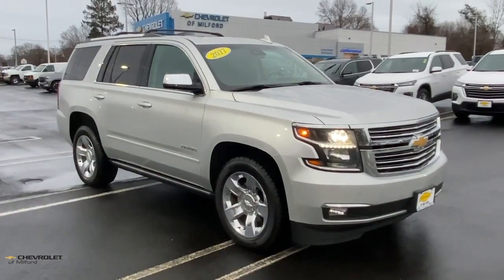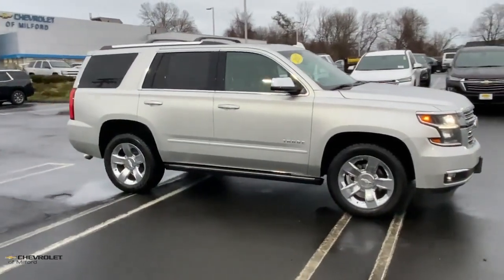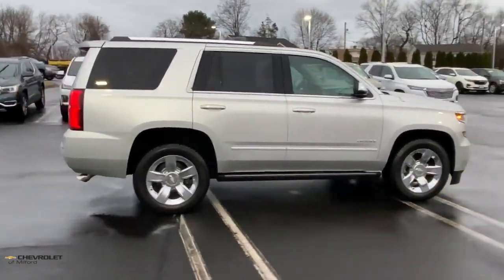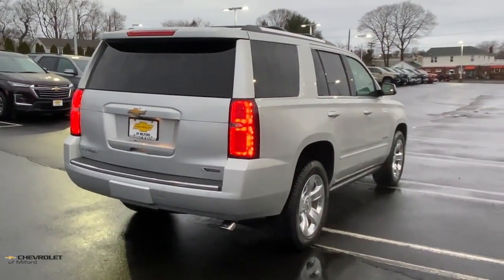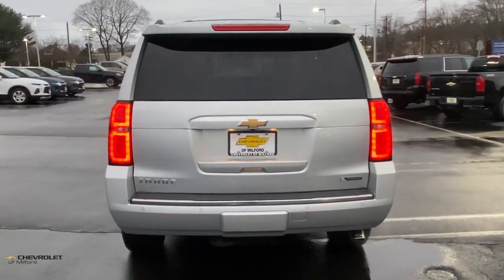2017 Chevrolet Tahoe Milford, Stratford, West Haven, New Haven, Bridgeport, CT C33T066A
Silver Ice Metallic Used 2017 Chevrolet Tahoe Premier available in Milford, Connecticut at Chevrolet of Milford. Servicing the Stratford, West Haven, New Haven, Bridgeport, CT area.

VISIT CHEVROLET OF MILFORD FOR A HUGE SELECTION OF QUALITY PRE-OWNED VEHICLES AT AWESOME PRICES. OUR SUMMER PRE-OWNED SALES EVENT IS GOING ON RIGHT NOW. DONT MISS YOUR DEAL!brbrSilver Ice Metallic 2017 Chevrolet Tahoe Premier 4WD 6-Speed Automatic Electronic with Overdrive EcoTec3 5.3L V8  ALL SALE PRICES INCLUDE BANK PARTICIPATION - MUST FINANCE THROUGH GMFINANCIAL 4WD Cocoa/Mahogany Leather.brOdometer is 41651 miles below market average!brbrAwards:br  * JD Power Automotive Performance Execution and Layout (APEAL) Study Dependability Study   * 2017 KBB.com Best Buy Awards   * 2017 KBB.com 5-Year Cost to Own Awards   * 2017 KBB.com 12 Best Family Cars   * 2017 KBB.com 10 Most Awarded BrandsbrbrbrReviews:br  * Seating for up to nine passengers; standard V8 engine assures plenty of passing power and a substantial tow rating; nicely trimmed cabin is one of the best in the class; available two-speed transfer case gives the Tahoe better than average off-road capabilities. Source: Edmunds
Navigation System|Enhanced Driver Alert Package (Y86)|Magnetic Ride Control Suspension Package|10 Speakers|AM/FM radio: SiriusXM|Bose Centerpoint Premium 10-Speaker Surround Sound|CD player|Premium audio system: Chevrolet MyLink|Radio: Chevrolet MyLink w/Nav/AM/FM Stereo|Single-Slot CD/MP3 Player|SiriusXM Satellite Radio|Air Conditioning|Automatic temperature control|Front dual zone A/C|Rear air conditioning|Rear window defroster|5 12-Volt Auxiliary Power Outlets|6-Way Power Front Passenger Seat Adjuster|Enhanced Driver Information Center|Hands Free Power Liftgate|Heated 2nd Row Seats|Memory seat|Memory Settings|Pedal memory|Power driver seat|Power steering|Power windows|Power-Adjustable Accelerator & Brake Pedals|Remote Keyless Entry|Remote keyless entry|Steering wheel memory|Steering wheel mounted audio controls|Universal Home Remote|Speed-sensing steering|Traction control|4-Wheel Antilock Disc Brakes w/Brake Assist|4-Wheel Disc Brakes|ABS brakes|Dual front impact airbags|Dual front side impact airbags|Emergency communication system: OnStar Guidance|Front anti-roll bar|Front wheel independent suspension|Low tire pressure warning|Occupant sensing airbag|Overhead airbag|Passive Entry System|Push Button Keyless Start|Rear anti-roll bar|Power Liftgate|Blind spot sensor: Lane Change Alert with Side Blind Zone Alert warning|Brake assist|Electronic Stability Control|Exterior Parking Camera Rear|Front & Rear Parking Assist|Auto High-beam Headlights|Delay-off headlights|Fog Lamps|Front fog lights|Fully automatic headlights|High-Intensity Discharge Headlights|IntelliBeam Headlamps|Driver Inboard & Front Passenger Airbags|Panic alarm|Security system|Electronic Cruise Control w/Set & Resume Speed|Speed control|Auto-dimming door mirrors|Black Assist Steps w/Chrome Accent Strip|Bodyside moldings|Bumpers: body-color|Heated door mirrors|Power door mirrors|Power-Folding Heated Outside Mirrors|Roof rack: rails only|Spoiler|Turn signal indicator mirrors|1st & 2nd Row Color-Keyed Carpeted Floor Mats|Adjustable pedals|Apple CarPlay/Android Auto|Auto-Dimming Inside Rear-View Mirror|Auto-dimming Rear-View mirror|Color-Keyed Carpeting Floor Covering|Compass|Driver door bin|Driver vanity mirror|Floor Console|Forward Collision Alert Sensor Indicator|Front reading lights|Garage door transmitter|Heated Leather Wrapped Steering Wheel|Heated steering wheel|Illuminated entry|Lane Keep Assist|Low Speed Forward Automatic Braking|NavTraffic|OnStar Basic Plan For 5 Years|Outside temperature display|Overhead console|Passenger vanity mirror|Power Tilt & Telescopic Steering Column|Rear Cross-Traffic Alert|Rear reading lights|Remote Vehicle Start|Side Blind Zone Alert w/Lane Change Alert|Tachometer|Telescoping steering wheel|Tilt steering wheel|Trip computer|Voltmeter|Wireless Charging|3rd Row 60/40 Power Fold Split-Bench|3rd row seats: split-bench|Front Bucket Seats|Front Center Armrest|Front Heated Reclining Bucket Seats|Heated & Vented Driver & Front Passenger Seats|Heated front seats|Heated rear seats|Perforated Leather-Appointed Seat Trim|Power passenger seat|Power Release 2nd Row Bucket Seats|Split folding rear seat|Ventilated front seats|Cargo Net|Passenger door bin|Roof-Mounted Luggage Rack Side Rails|A